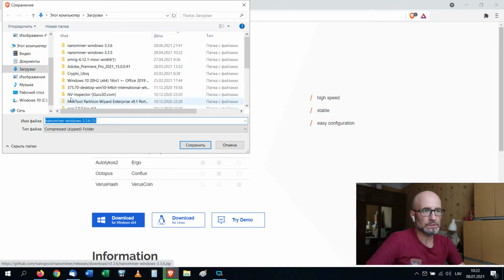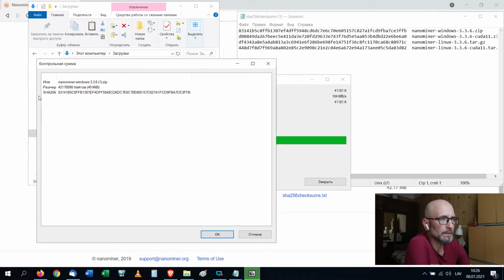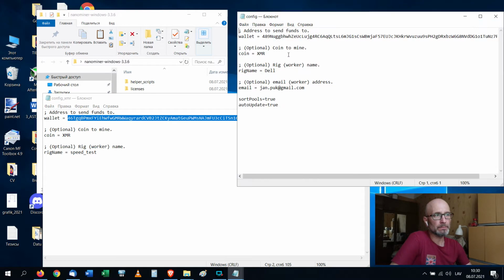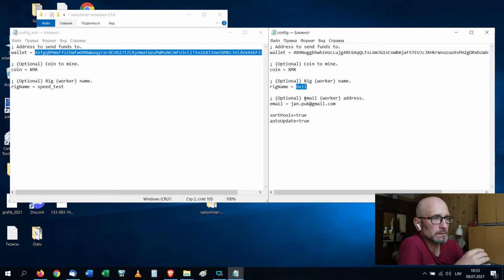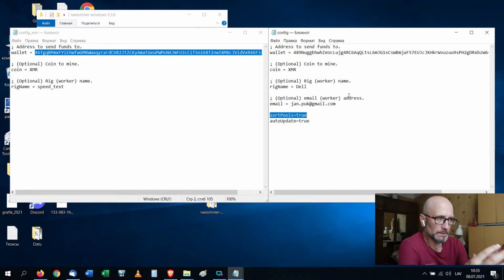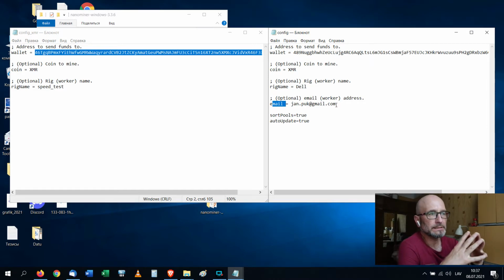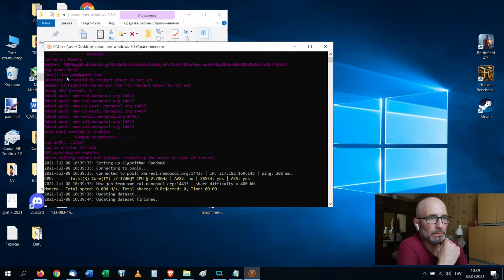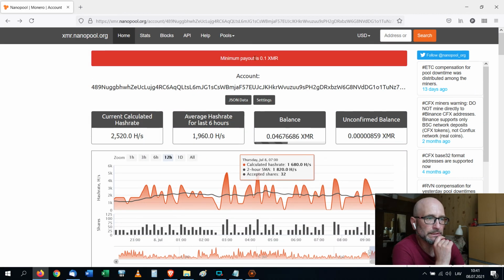Starting mining / Начинаем майнить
Step by stem guide how to start mining Monero on any PC / Пошаговая инструкция как начать майнить Монеро на любом ПК.
To support the chanel /  Для поддержки канала
wallet XMR (Monero): 83VY59Xqsvih2h4Ei8DjPLjhEiRyq9VQbZgBHJ5nhG9Gg4bCQiyjpjMYFe2KLmmrVW4WzRu7SWrm2RGhfcakKZ7BK8HDCvW
Config file:
; Address to send funds to.
wallet = 489NuggbhwhZeUcLujg4RC6AqQLtsL6mJG1sCsWBmjaF57EUJcJKHkrWvuzuu9sPH2gDRxbzW6G8NVdDG1o1TuNz7PjHuT4

; (Optional) Coin to mine.
coin = XMR

; (Optional) Rig (worker) name.
rigName = Dell

; (Optional) email (worker) address.

sortPools=true
autoUpdate=true